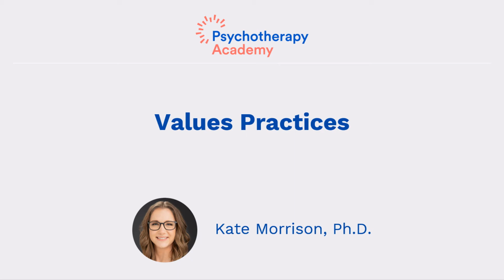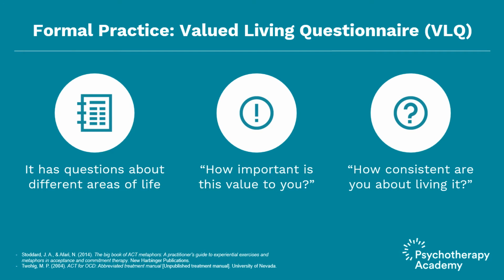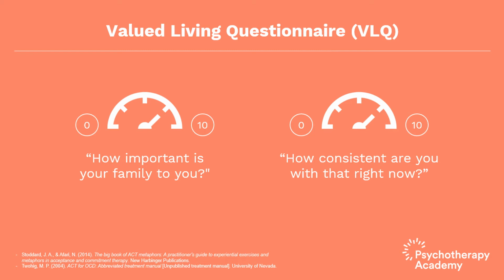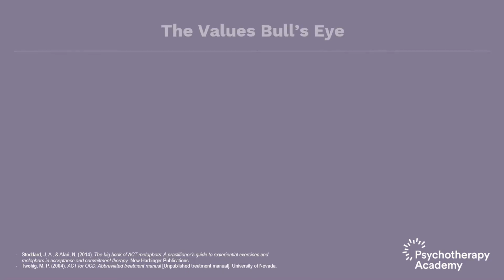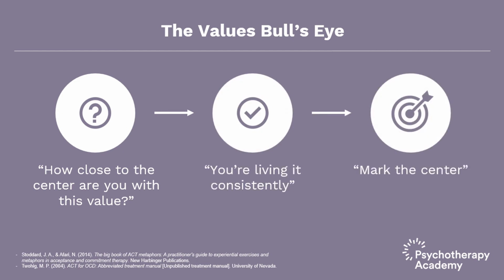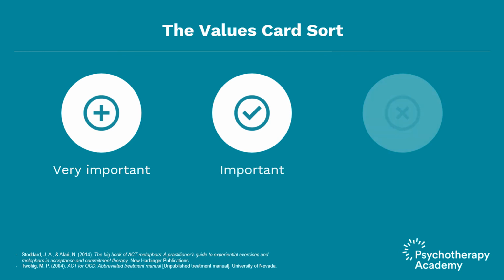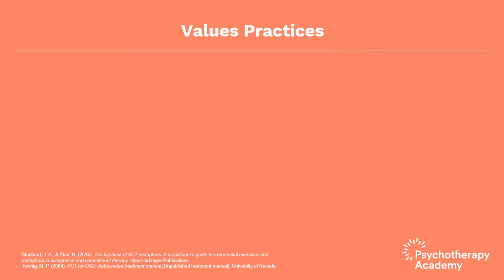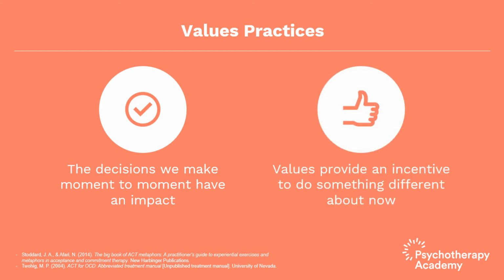Values Exercises in ACT for OCD